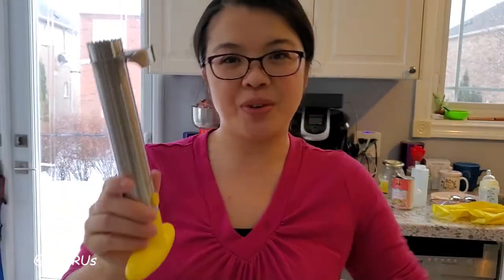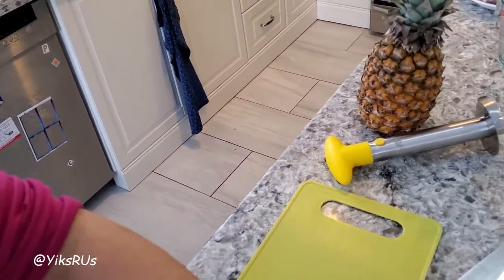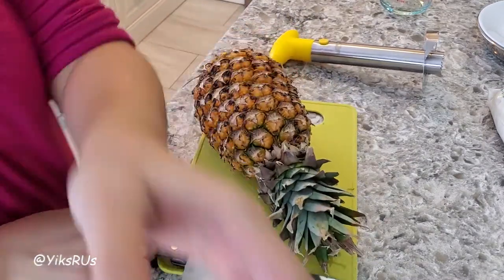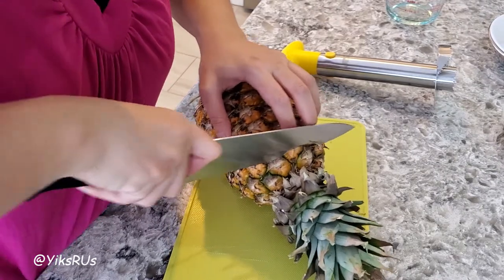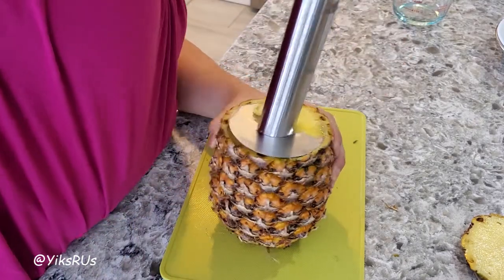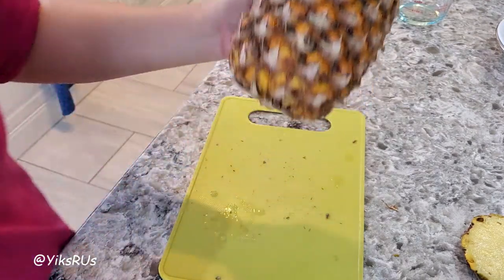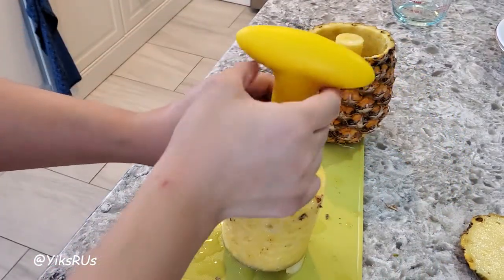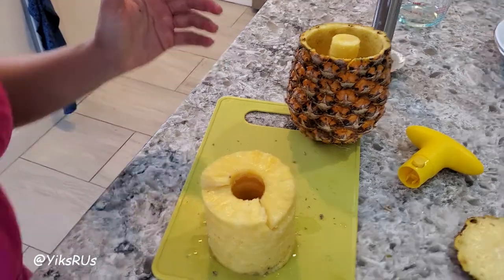Fastest Way to Core a Pineapple | Cook with Me | YiksRUs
We are cooking up a storm today and I needed a fresh pineapple!  Check out the FASTEST way that I've come across on how to core a fresh pineapple with minimal effort.   Plus little ramblings from Jenevera LOL

I ordered this particular one from Avon Just make sure you search "pineapple"

Much love!

YiksRUs